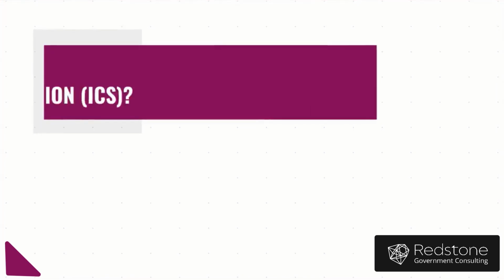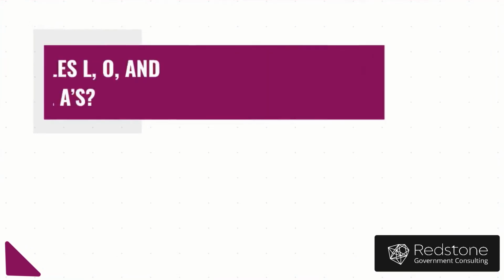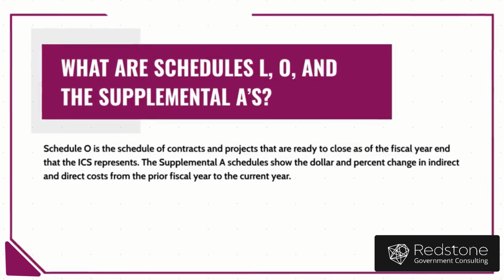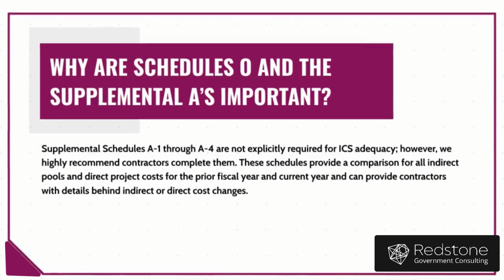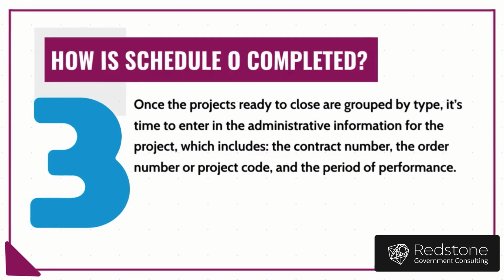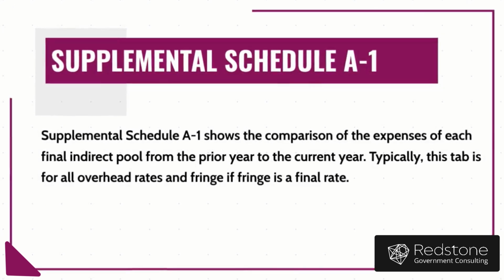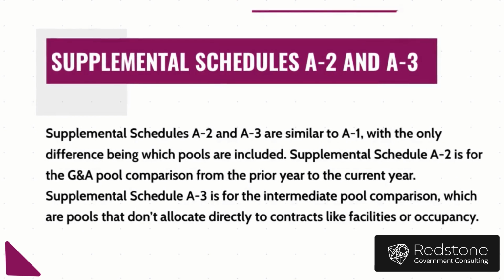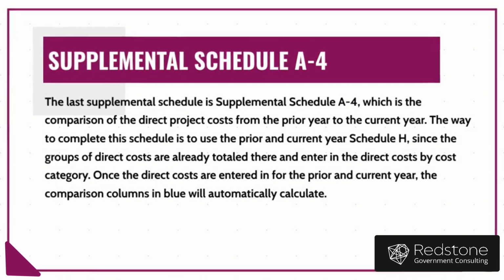The Incurred Cost Submission: What are Schedules O and the Supplemental A’s?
What is the Incurred Cost Submission (ICS)?

The incurred cost submission goes by many names/acronyms including final indirect rate proposal, incurred cost electronic submission, indirect cost rate submission, incurred cost proposal, ICES, ICS or ICP. Regardless of name, it is simply the mechanism for the true up of your actual indirect cost to the indirect costs provisionally billed for in a single contractor fiscal year. An ICS must be submitted for each business unit of a contractor that holds applicable contracts subject to the Allowable Cost and Payment clause (FAR 52.216-7) and is required to be submitted 6-months after fiscal year end.

What are Schedules L, O, and the Supplemental A’s?

Schedules O and Supplemental A-1 to A-4 do not tie to Schedule I but are still important schedules in the Incurred Cost Submission. Schedule O is the schedule of contracts and projects that are ready to close as of the fiscal year end that the ICS represents. The Supplemental A schedules show the dollar and percent change in indirect and direct costs from the prior fiscal year to the current year.

Schedule O is important because it is the place in the Incurred Cost Submission that shows the contracts and projects that are ready to close in the fiscal year the ICS represents. This schedule is important because it signals to the contractor what contracts are ready to begin the closing process.

Supplemental Schedules A-1 through A-4 are not explicitly required for ICS adequacy; however, we highly recommend contractors complete them. These schedules provide a comparison for all indirect pools and direct project costs for the prior fiscal year and current year and can provide contractors with details behind indirect or direct cost changes.

The first step to completing Schedule O is to gather all projects whose effort was completed during the fiscal year the ICS represents. If Schedule I is done correctly, then the projects ready to close are identified as such on Schedule I in the “Physically Complete” column. The next step is to segment the projects ready to close by their type, and for Schedule O only Cost Type and T&M projects are used.

Once the projects ready to close are grouped by type, it’s time to enter in the administrative information for the project, which includes: the contract number, the order number or project code, and the period of performance. After that information is entered in, indicate that the project is ready to close by entering “yes” into the ready to close column. Finally, enter in the project ceiling and fee amount (if applicable), as well as the level of effort hours (if applicable).

What are Supplemental Schedules A-1 through A-4?

There are four Supplemental A Schedules in the Incurred Cost Submission. They are not required to be completed to have an adequate submission; however, we recommend completing them and having them ready because the Government tends to request these schedules after submission. Supplemental Schedule A-1 shows the comparison of the expenses of each final indirect pool from the prior year to the current year. Typically, this tab is for all overhead rates and fringe if fringe is a final rate. The way to complete this schedule is to list the accounts for each pool and enter the prior year balances. After that, link the current year balances from the respective tab in the ICE model. After that, the comparison columns in blue should automatically calculate. The last step is to enter in the intermediate allocations the respective pools receive, which is at the bottom of each pool’s schedule in the ICS.

Supplemental Schedules A-2 and A-3 are similar to A-1, with the only difference being which pools are included. Supplemental Schedule A-2 is for the G&A pool comparison from the prior year to the current year. Supplemental Schedule A-3 is for the intermediate pool comparison, which are pools that don’t allocate directly to contracts like facilities or occupancy.

The last supplemental schedule is Supplemental Schedule A-4, which is the comparison of the direct project costs from the prior year to the current year. The way to complete this schedule is to use the prior and current year Schedule H, since the groups of direct costs are already totaled there and enter in the direct costs by cost category. Once the direct costs are entered in for the prior and current year, the comparison columns in blue will automatically calculate.

At the end of the day, Schedule O and Supplemental Schedules A-1 through A-4 are important because Schedule O shows what contracts are ready to close, and the Supplemental A schedules show the year-over-year indirect rate expense comparison. If you’re not sure if your Incurred Cost Submission is completed correctly, Redstone GCI is here to help. Redstone GCI is available to assist contractors in assessing their incurred cost submission as adequate or inadequate, as well as assist in the development of the proposal.